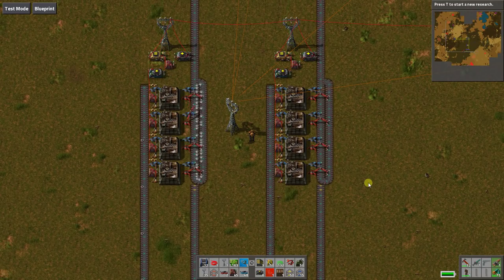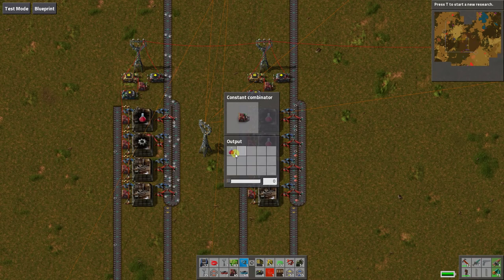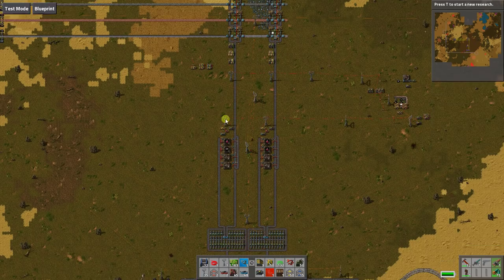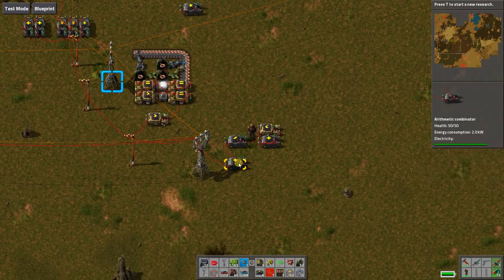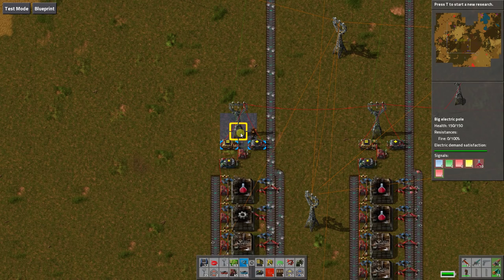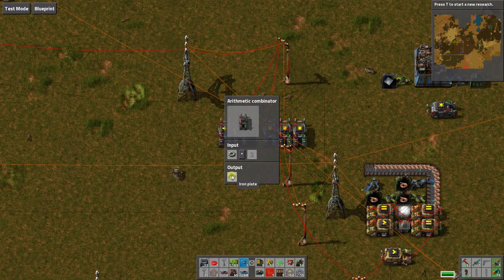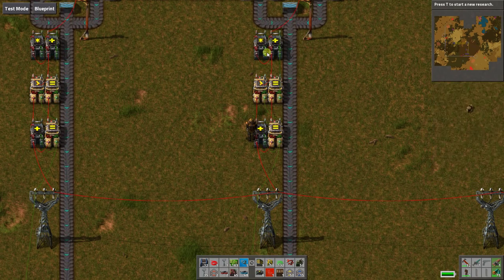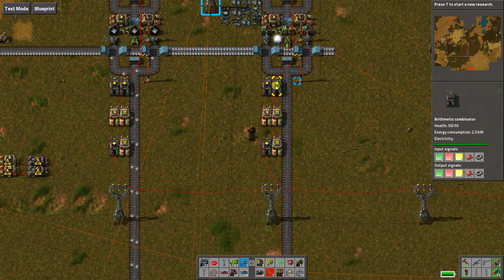Factorio - universal factory using combinations v0.1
An attempt at bounding a universal factory in Factorio using combinations and the circuit system.